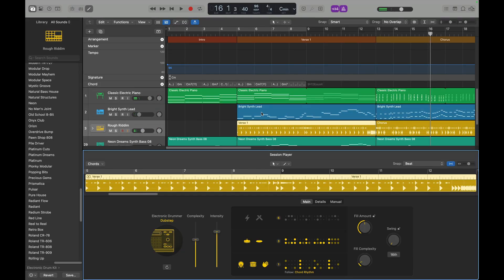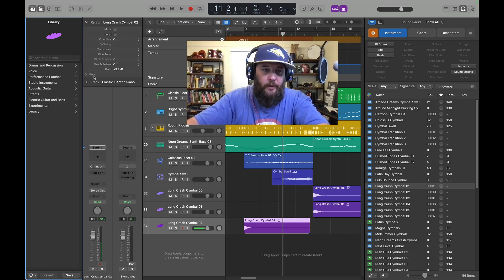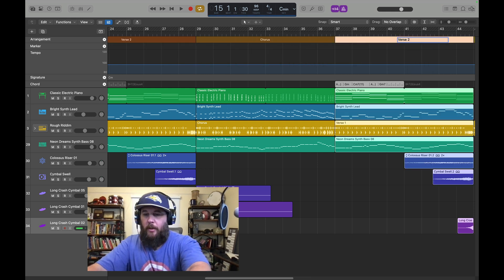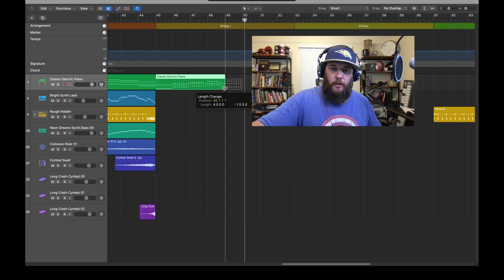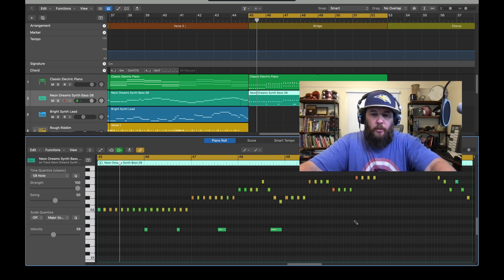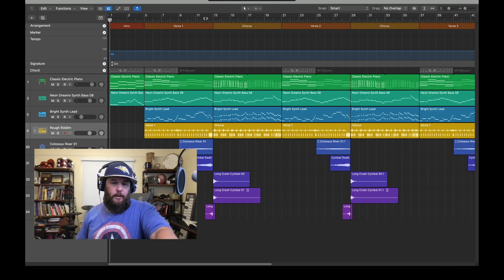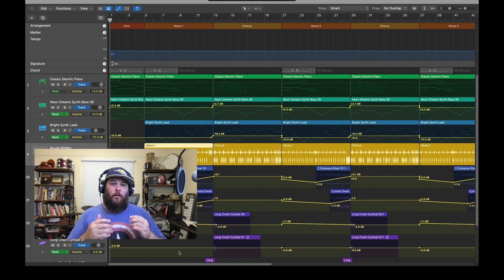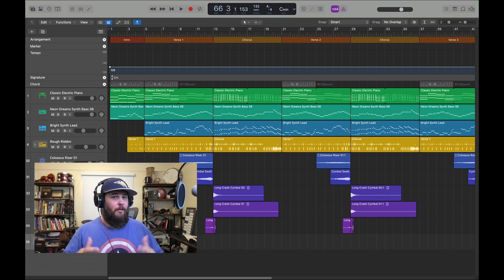Part 3 How to start being a Music Producer Bass Line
Part 3: How to start being a Music Producer. This series aims to show you how to start writing a song in Logic Pro.